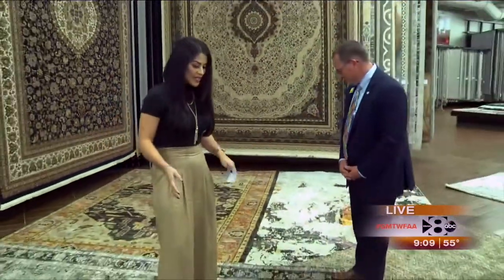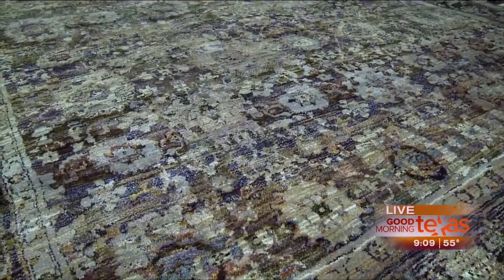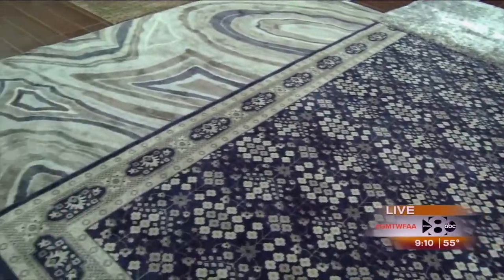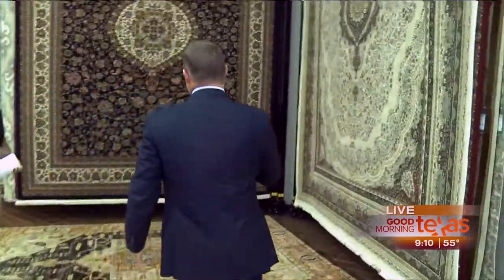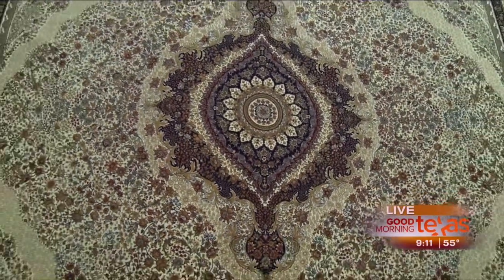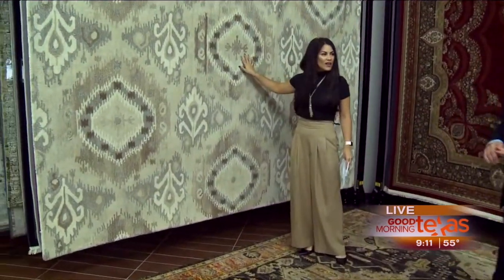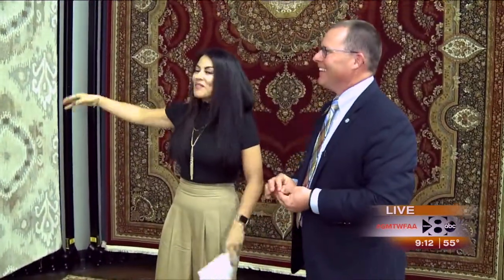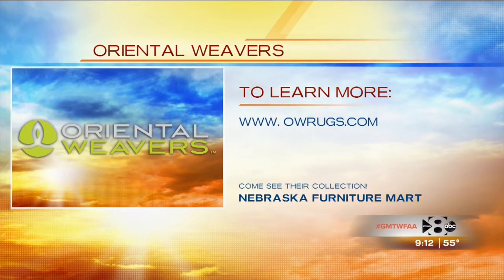WFAA - Good Morning Texas - Oriental Weavers Rugs 10-25-18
Join WFAA Good Morning Texas as they go live at Nebraska Furniture Mart in The Colony, Texas.